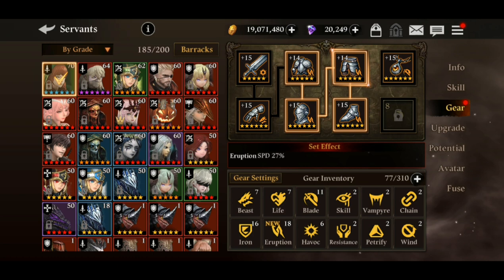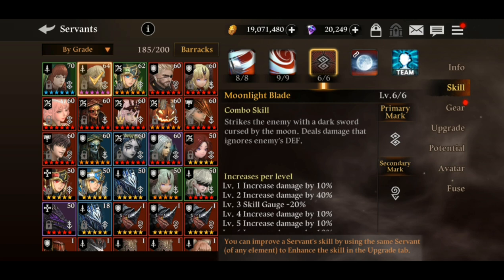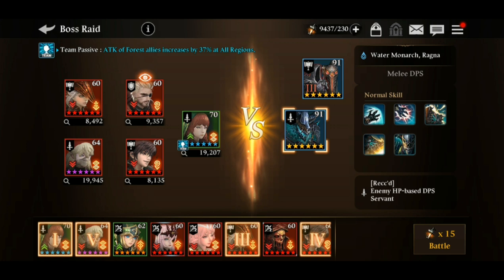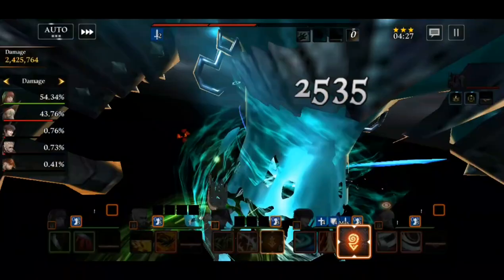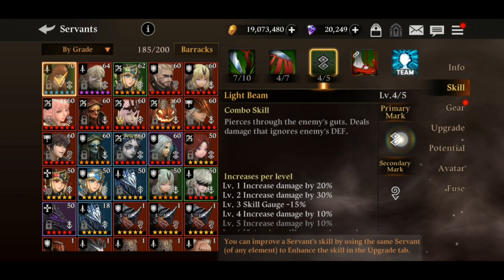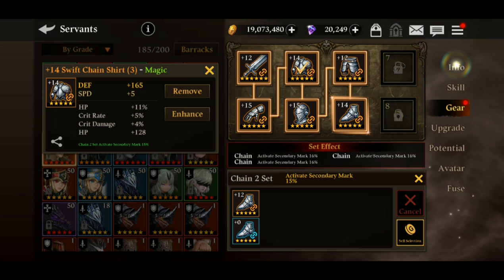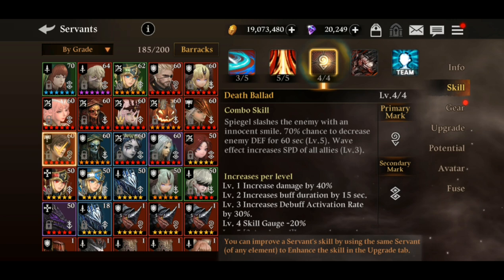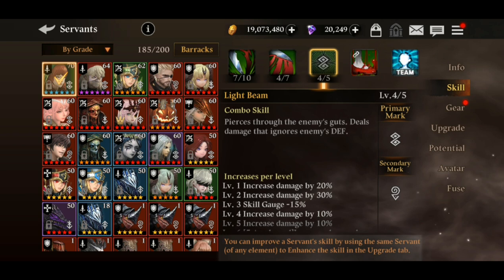MARKS AND COMBO GUIDE! PRIMARY AND SECONDARY MARK DISCUSSION! HEIR OF LIGHT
MARKS AND COMBO GUIDE! PRIMARY AND SECONDARY MARK DISCUSSION! HEIR OF LIGHT (HOL)!

Please do share your views an opinions in the comment section below! Thank you!